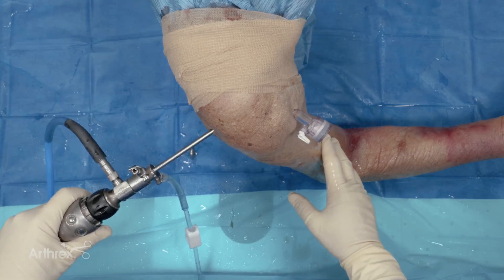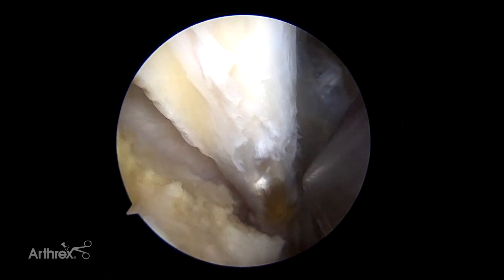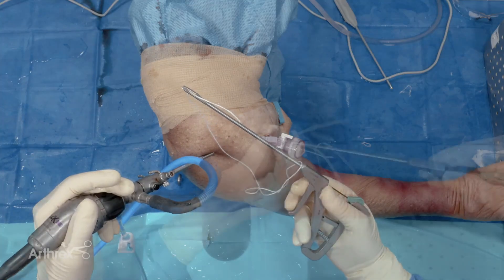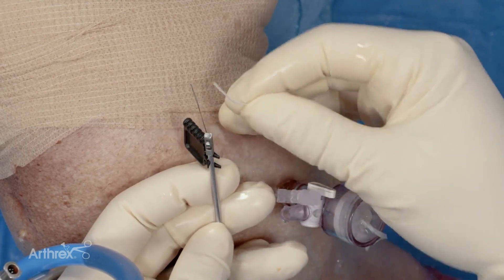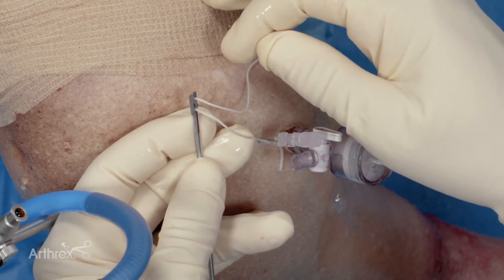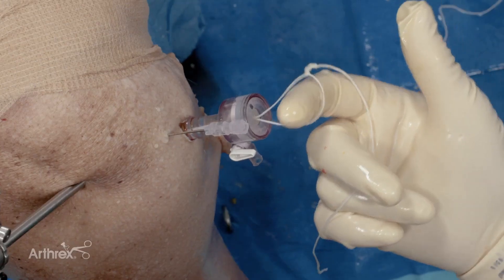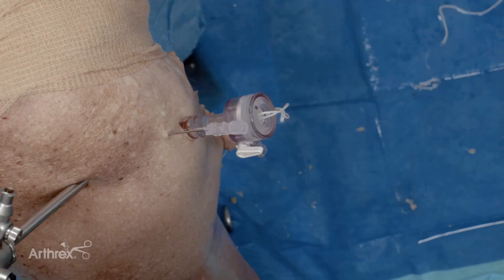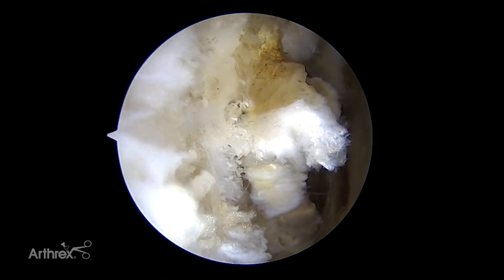Suprapectoral Biceps Tenodesis Using the TensionTight™ Button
Matthew Provencher, MD, demonstrates an arthroscopic suprapectoral onlay biceps tenodesis using the knotless TensionTight™ button.